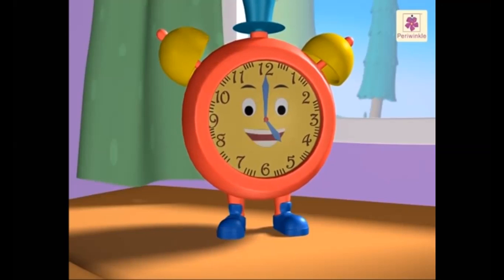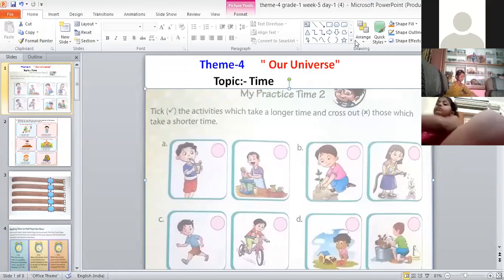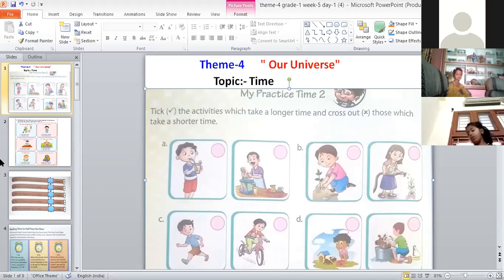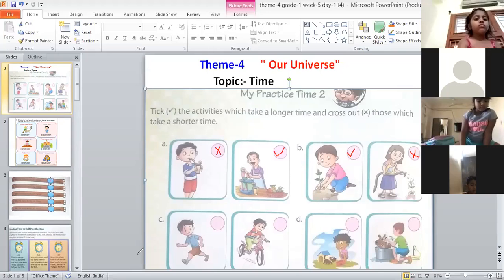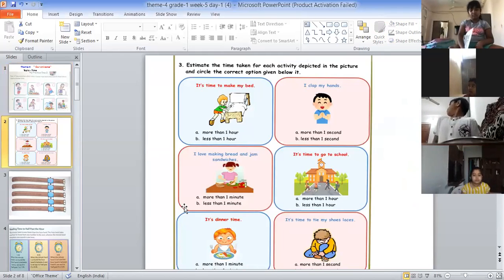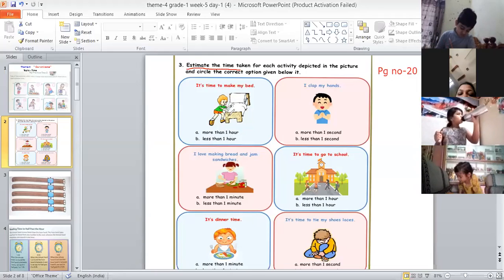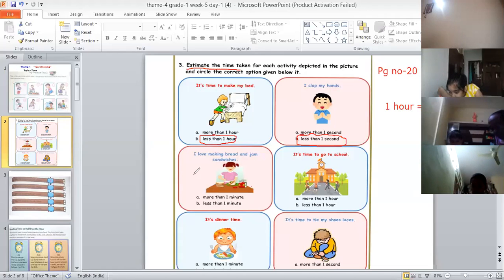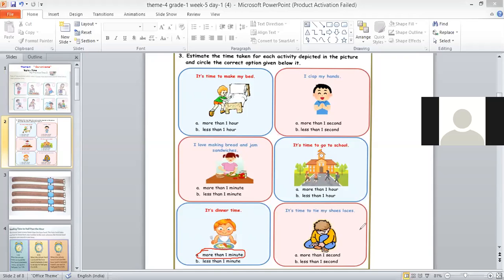GRADE-2 INTRODUCTION OF A CLOCK (9-12-20)